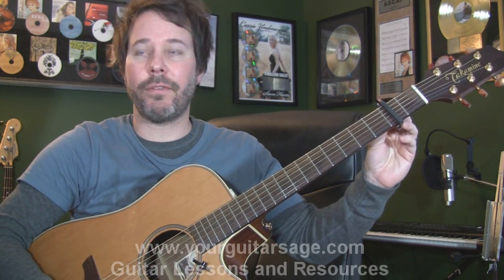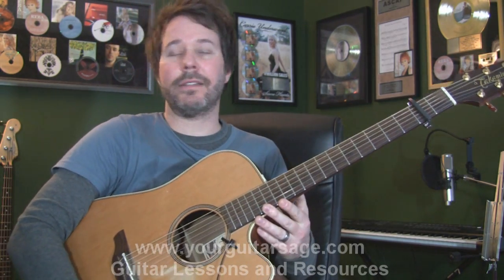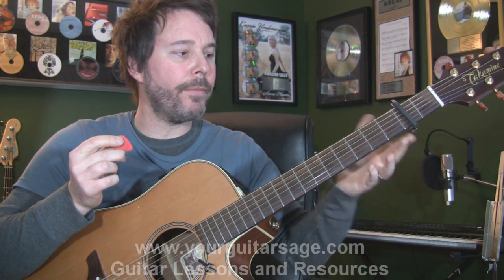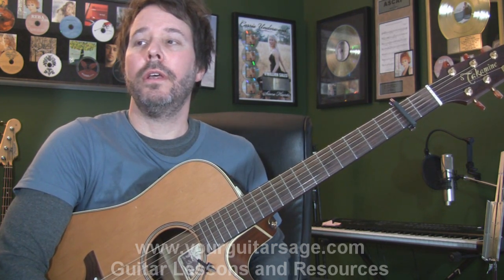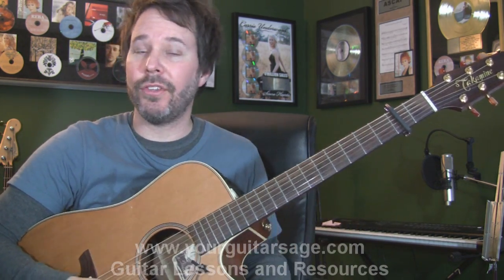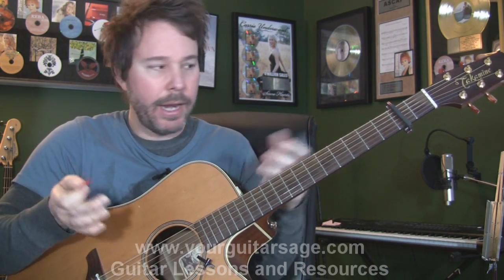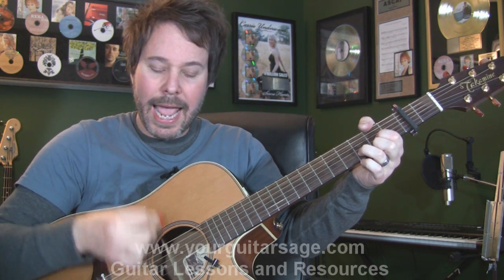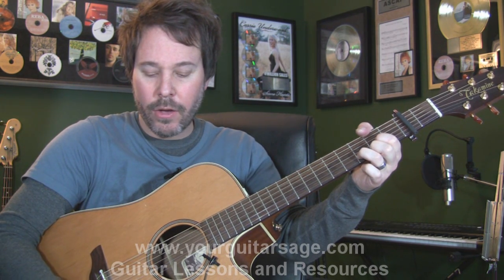Orange Crush by R.E.M. - Guitar Lessons for Beginners Acoustic songs REM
to find out how to get a free guitar ebook that will have you playing guitar today!!! This guitar lesson vid shows you how to play Orange Crush by REM.  It shows you the chords, strumming technique and style.  For more guitar lessons, see my other free tutorials.  For original and cover music by me, Erich, go Since I'm so busy making new video tutorial lessons all the time and teaching guitar, I probably won't have time to answer individual questions regarding guitar.  Other videos cover beginner, advanced and intermediate levels.  I teach rock, blues, country and just about any other style on electric or acoustic.  If you can't find your answer from the resources at the website above, keep digging into my vids, and I'm sure you will find your answer.  Keep practicing!!!